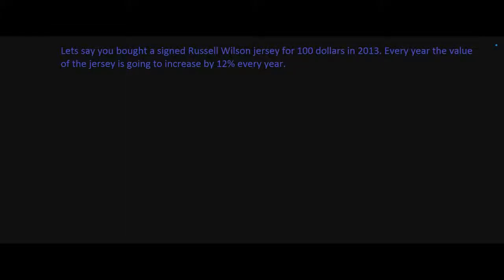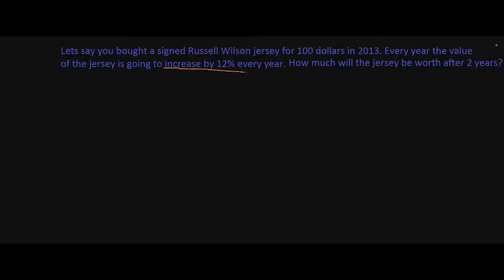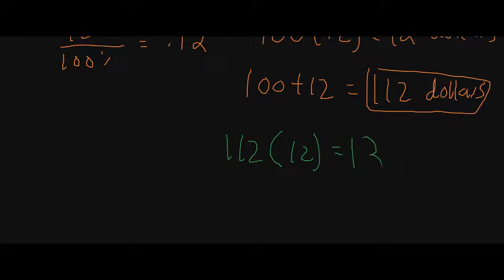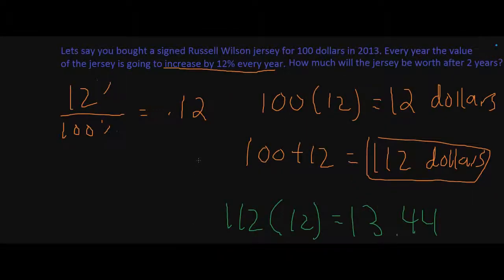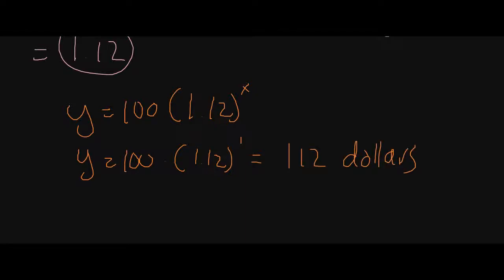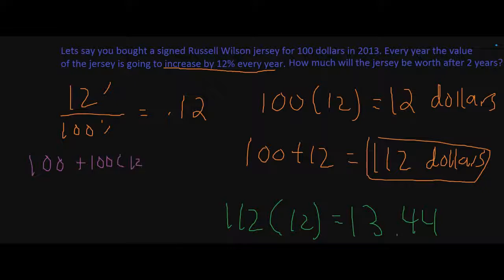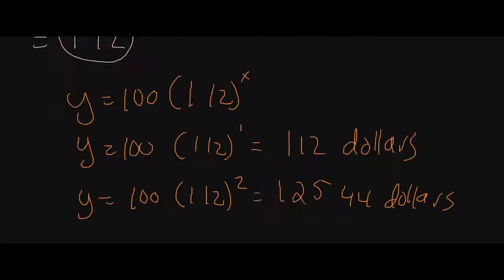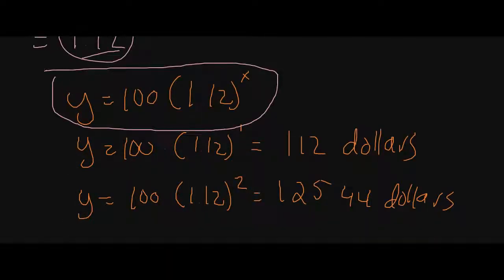Percent Increase Problems